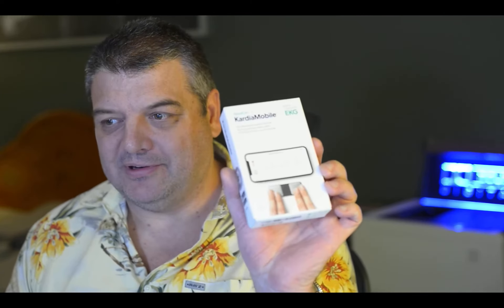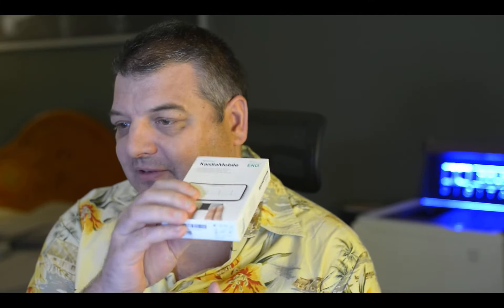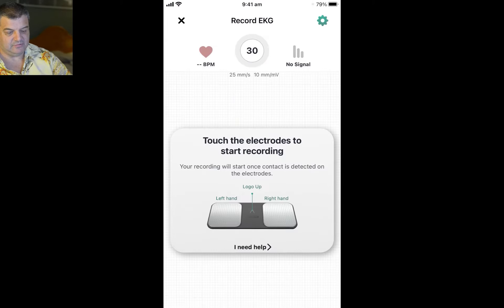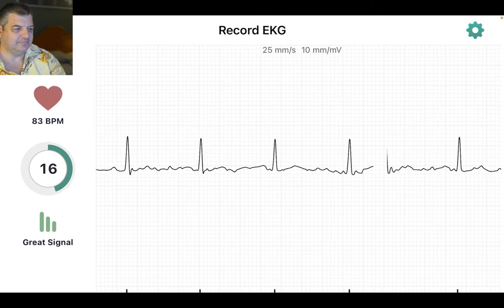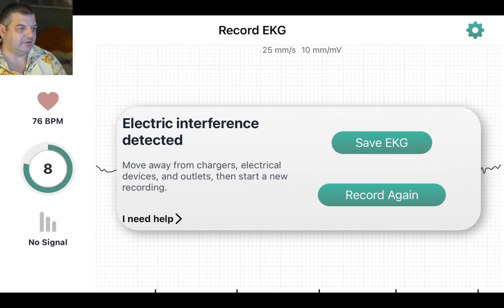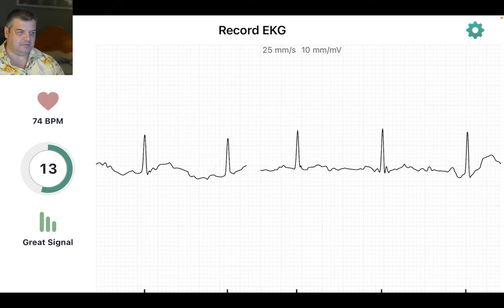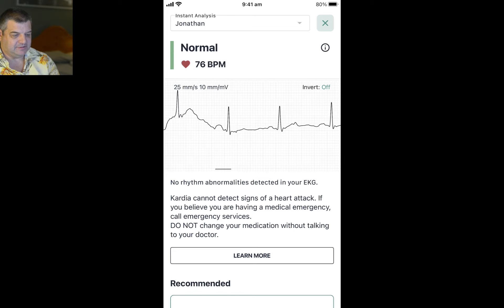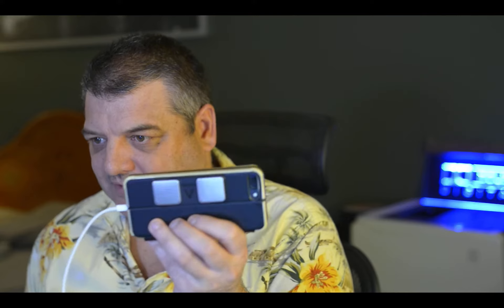Portable ECG Review - KardiaMobile by AliveCor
I look at the portable Single Lead EKG (or ECG) by AliveCor called the KardiaMobile and give my opinion. Please note that it only works with certain mobile devices so see the website for compatibility